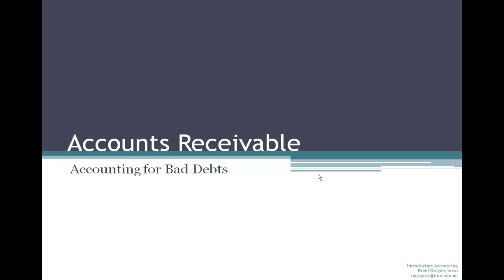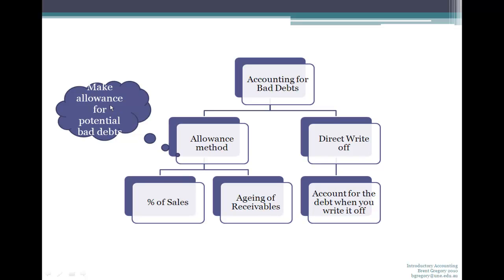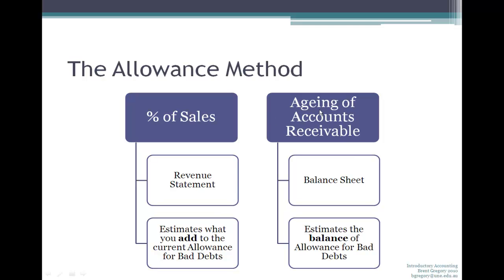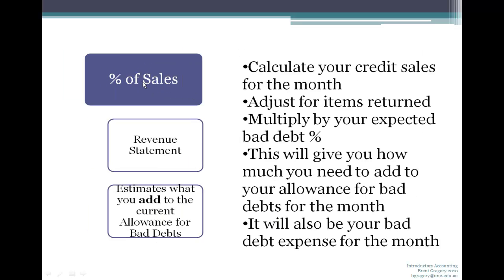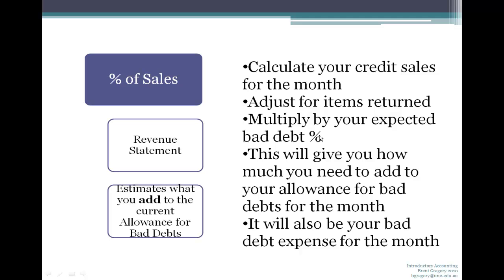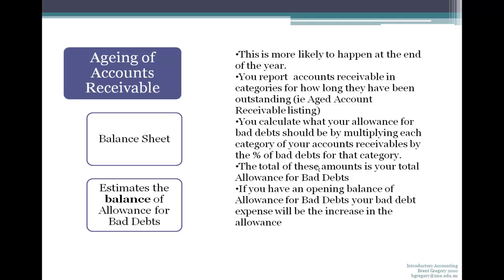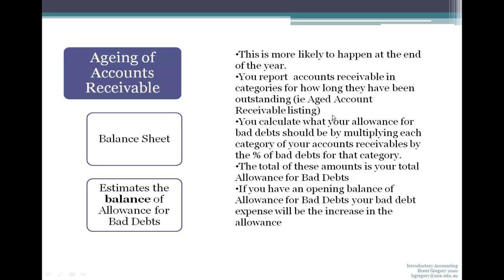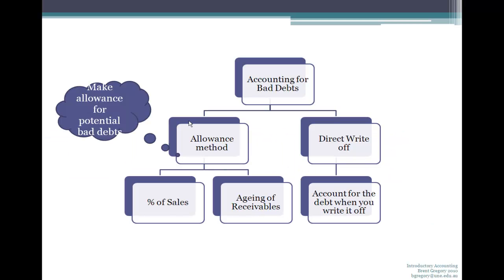Bad Debt Expense and Allowance for Bad Debts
An overview of accounting for bad debts with the emphasis on making an allowance for bad debts using either the % of sales method or the aging of receivables method.  An allowance for bad debts is necessary to comply with the matching principle. (ie we need to recognise that not all of our accounts receivable will be collected even though we don't specifically know the clients that will default)